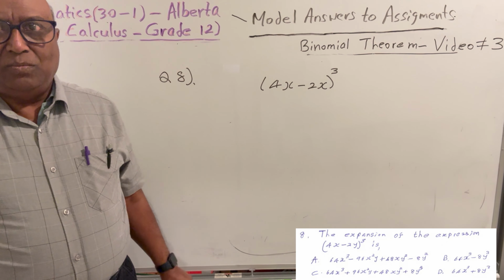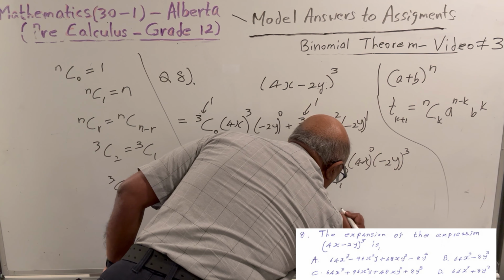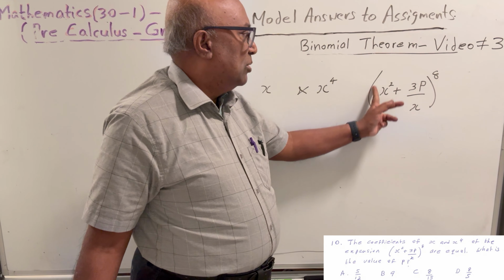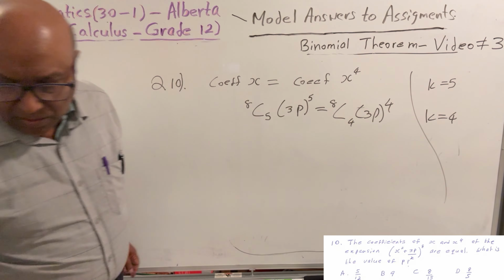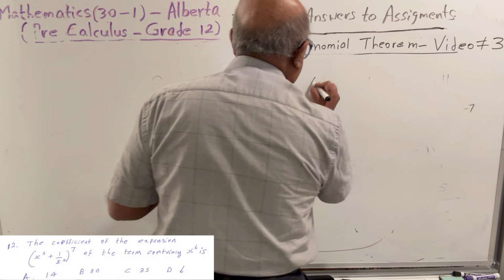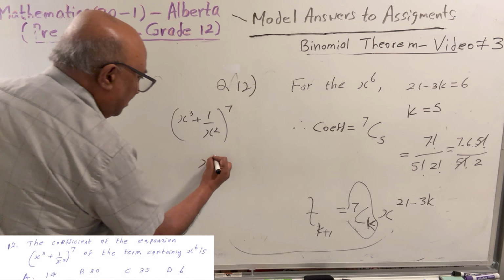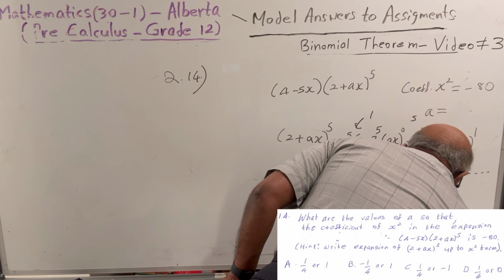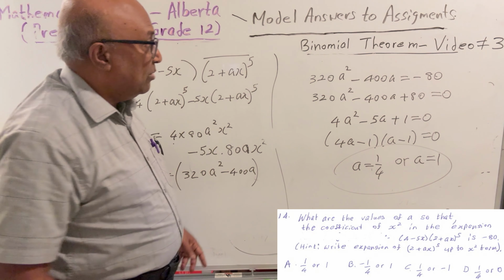Mathematics 30-1 - Alberta (Presentation for 100 sample question) Binomial Theorem PART 3